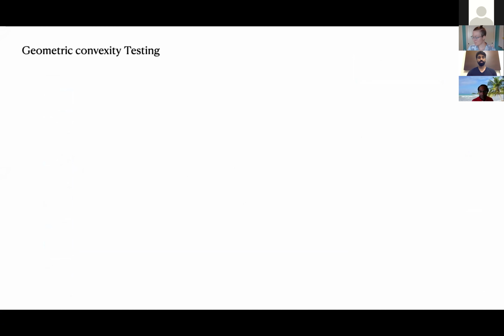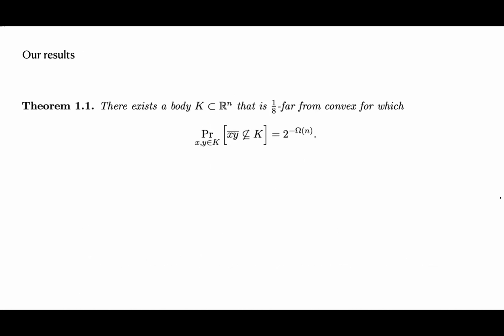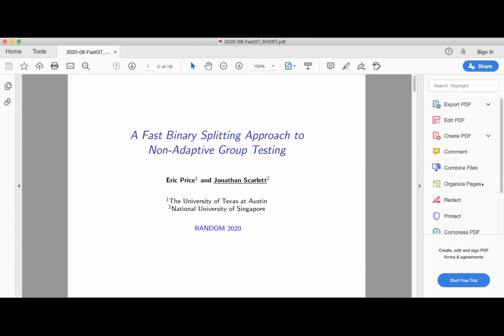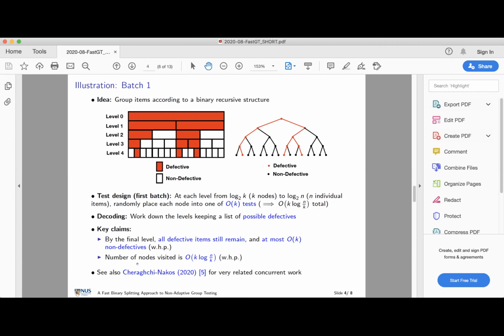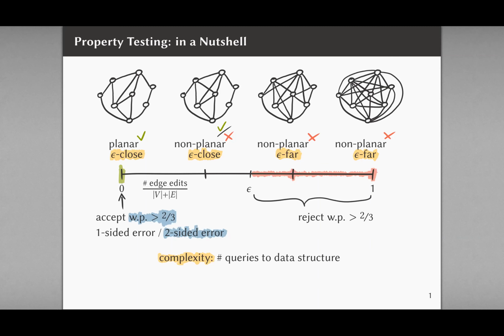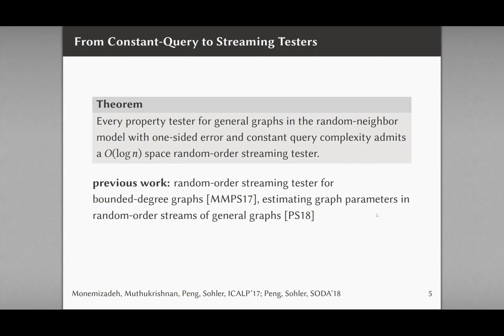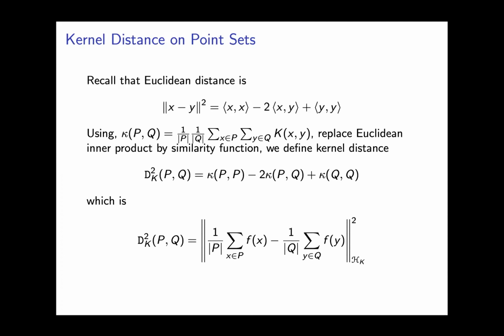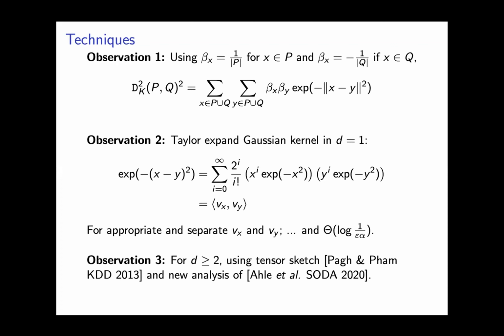RANDOM Session 2